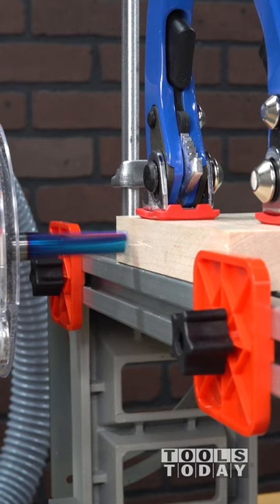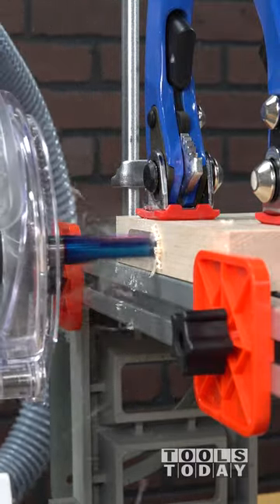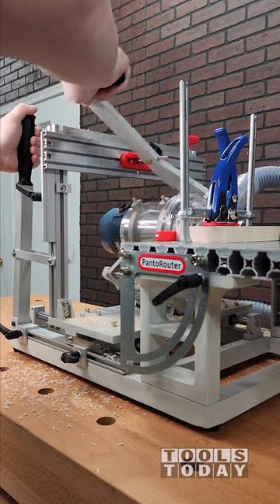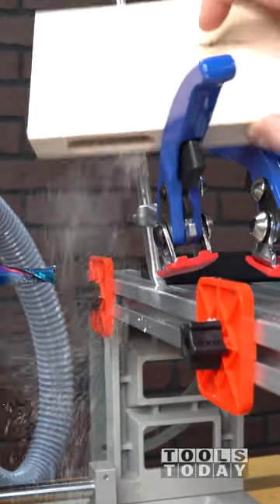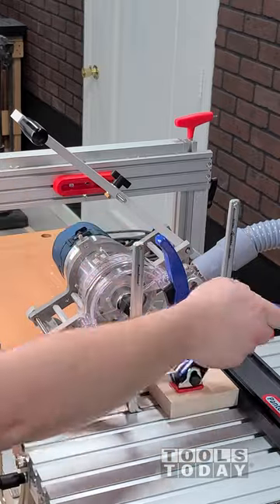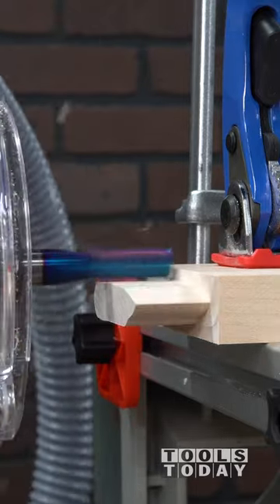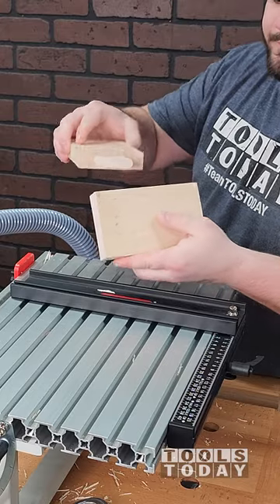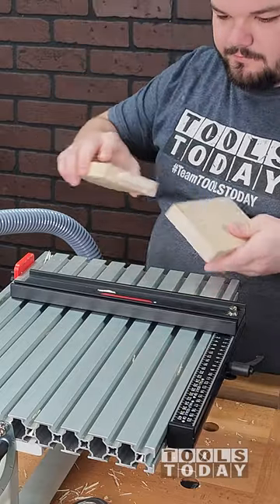PantoRouter is an Amazing Joinery Machine